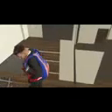EPIC GTA 5 gameplay Vietnam golden